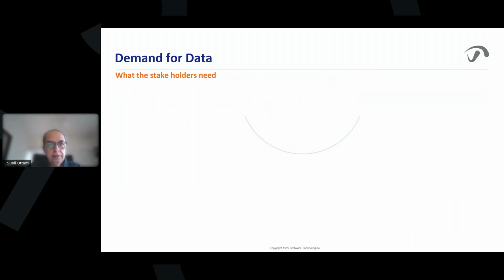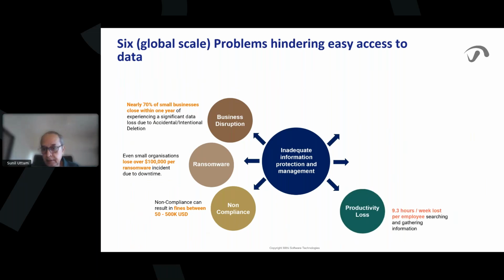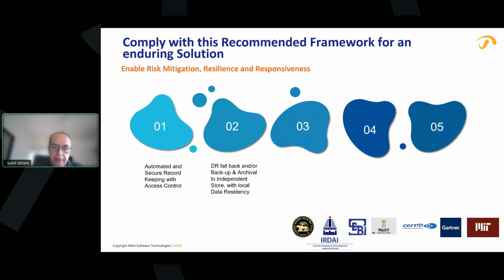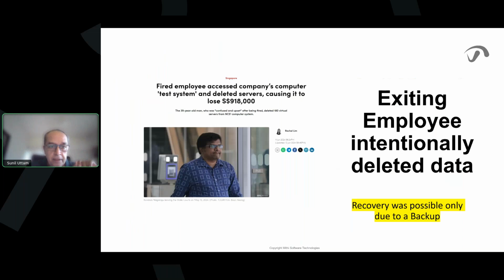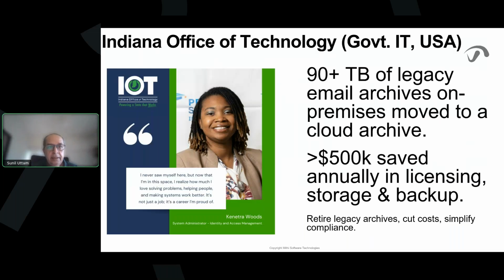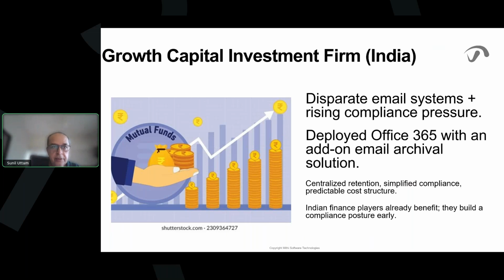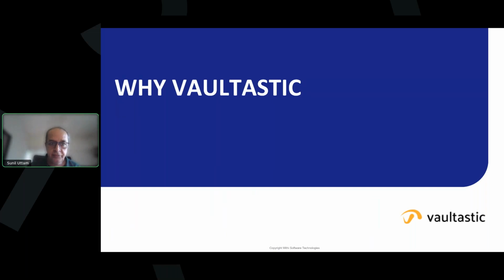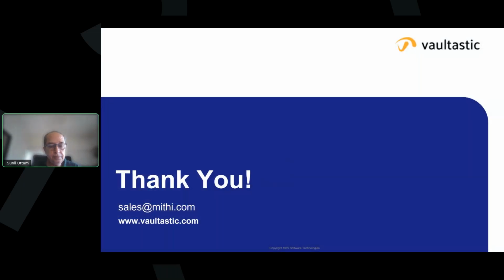Webinar: The Surprising Upside from Information Archival and Management | Sep 16, 2025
Data risks are increasing, and businesses require a comprehensive strategy and mechanism to manage these risks effectively. But even more importantly, data - its availability and use is increasingly defining the framework for achieving productivity improvements.

Companies utilizing data-driven decision-making are 23 times more likely to acquire customers and 19 times more likely to be profitable. - McKinsey

Vaultastic’s webinar, “The Surprising Upside from Information Archival and Management,” will reveal the top productivity benefits from information archival and strategies businesses can adopt to manage their information resources and assets.

Gain insight into strategies that can help you cut costs and reduce risks while gaining the productivity advantage.